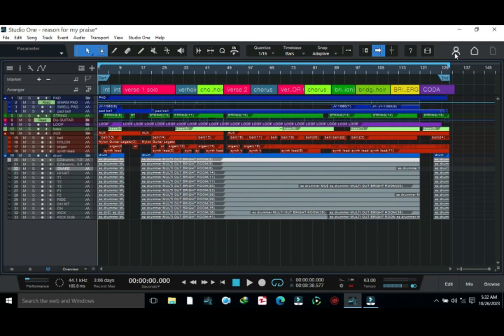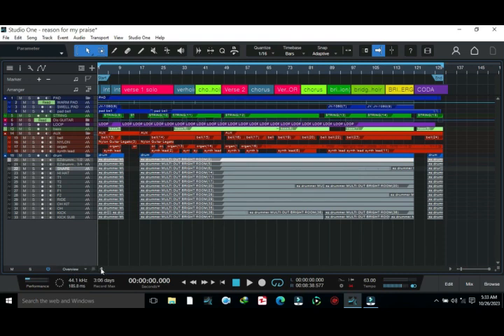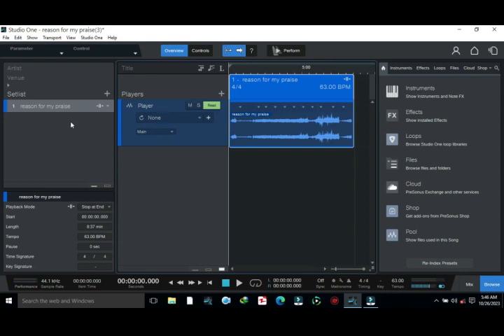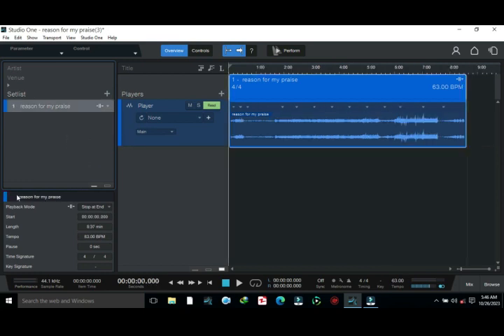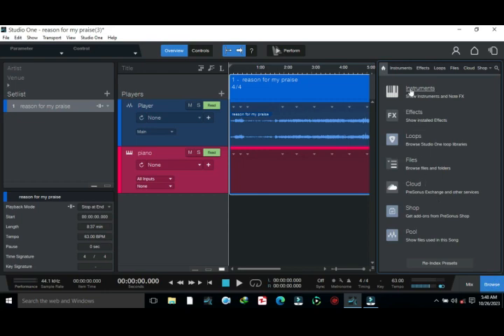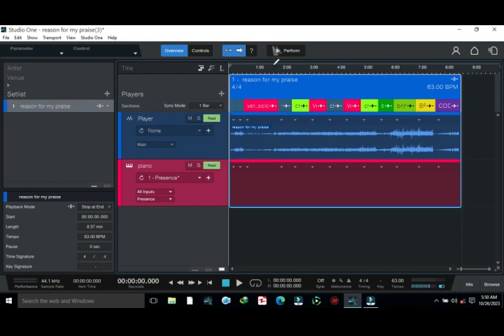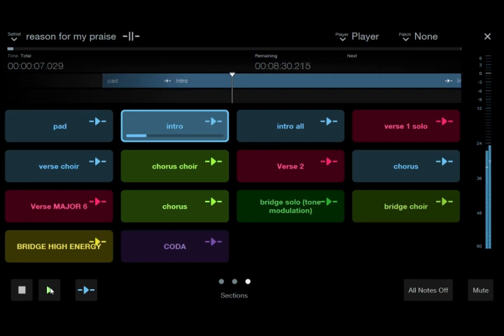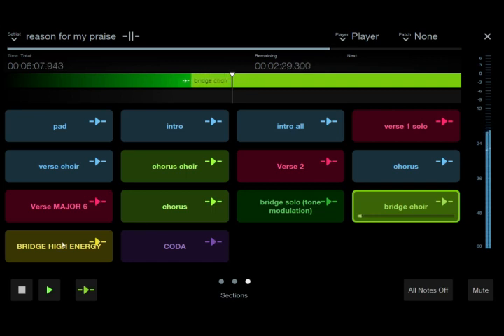How to use PreSonus Studio One show Page